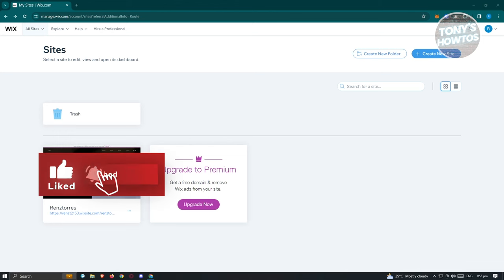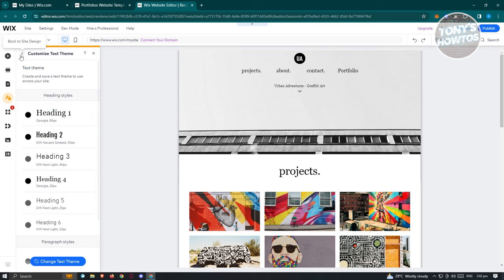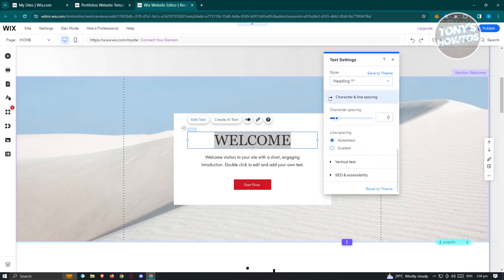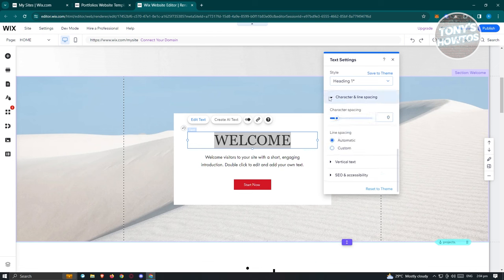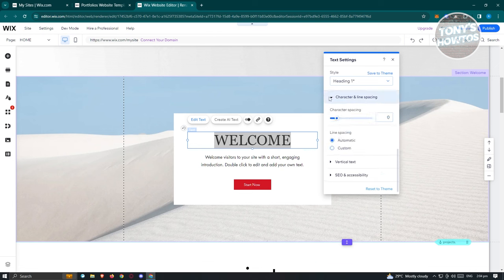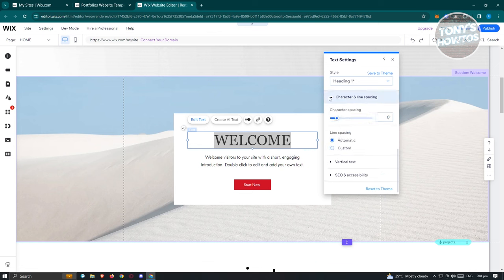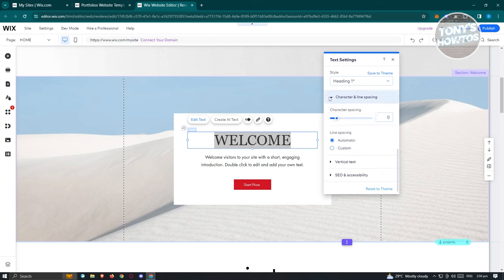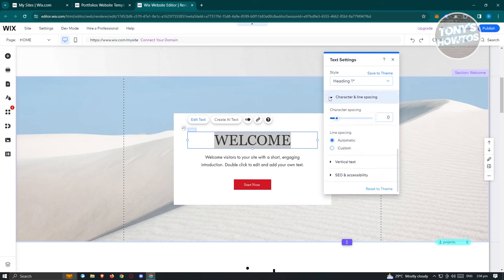Wix Website Builder | The Ultimate Guide (2024)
In this video, I show you Wix Website Builder Course | the Ultimate Guide in 2024. The tutorial how to use wix studio course. Do you want to know step by step how to create wix website for free in 2024? Yes? Great!

0:00 - 0:10 - Intro
0:11 - 14:18 - How to Create Wix Website
14:19 - 22:08 - How to Use Wix Mobile App
22:09 - 25:56 - How to Buy Wix Premium Plan  Wix Premium Plans
25:57 - 28:13 - How to Set Up Wix Email
28:14 - 38:16 - How Use Wix Forms
38:17 - 41:34 - How to Add a Service List to Wix Website
41:35 - 45:55 - How to Add Payment Gateway  Accept Payments in Wix Website
45:56 - 48:17 - How to Add Domain to Wix for Free
48:18 - 51:29 - How to Add Language in Wix
51:30 - 55:35 - How to Add Background Music to Wix Website
55:36 - 58:08 - How to Add Calendly to Wix Website
58:09 - 1:01:14 - How to Add Click to Call Button to Wix Website
1:01:15 - 1:04:11 - How to Add Facebook Feed to Wix Website
1:04:12 - 1:07:46 - How to Add Job Board to Wix Website
1:07:47 - 1:11:18 - How to Add LinkedIn Feed to Wix Website
1:11:19 - 1:13:36 - How to Add News Articles to Wix Website
1:13:37 - 1:16:59 - How to Add Podcast to Wix Website
1:17:00 - 1:19:59 - How to Add Popup Form in Wix Website
1:19:59 - 1:23:08 - How to Add RSS Feed to Wix Website
1:23:09 - 1:26:33 - How to Add Slider to Wix Website
1:26:34 - 1:30:32 - How to Add Whatsapp Chat to Wix Website
1:30:33 - 1:33:29 - How to Add YouTube Video in Wix Website
1:33:30 - 1:38:05 - How to Add Loyalty Program to Wix Website
1:38:06 - 1:39:58 - How to Add Referral Program to Wix Website
1:39:59 - 1:41:57 - How to Copy a Page to Another Site on Wix
1:41:58 - 1:45:57 - How to Download Wix Website Files
1:45:58 - 1:47:57 - How to Duplicate a Site on Wix
1:47:58 - 1:49:34 - How to Put Password on Wix Website
1:49:35 - 1:55:21 - How to Convert Wix Website to HTML
1:55:22 - 1:59:14 - How to Convert Wix Website to WordPress
1:59:15 - 2:02:39 - How to Download WIX Website as PDF
2:02:40 - 2:05:16 - How to Transfer Wix Website to Client  Ownership Change
2:05:17 - 2:11:09 - How to Publish Wix Website on Google
2:11:10 - 2:12:47 - How to Edit Wix Website after Publishing
2:12:48 - 2:13:50 - How to Cancel Wix Subscription
2:13:51 - 2:15:36 - How to Delete Wix Website